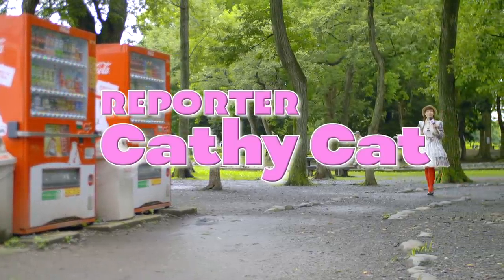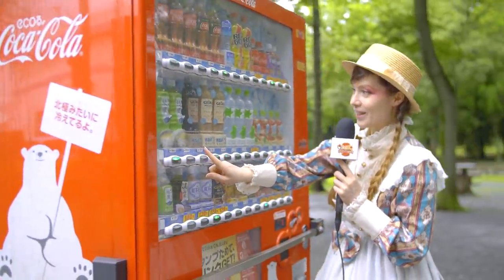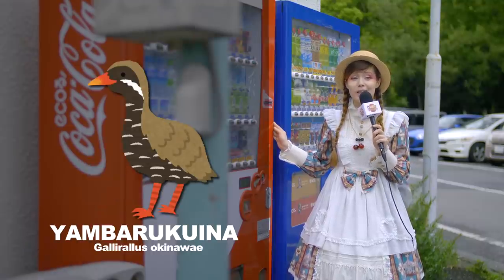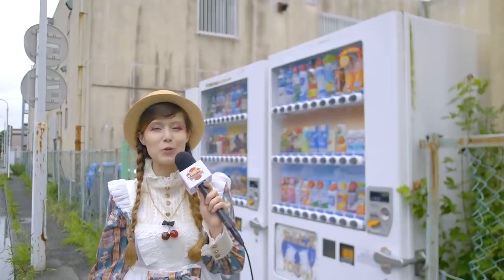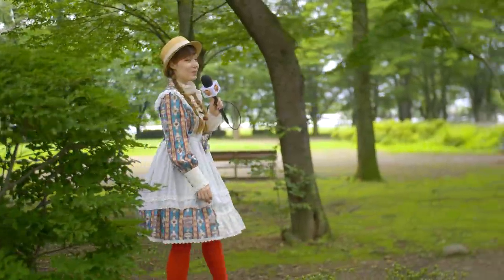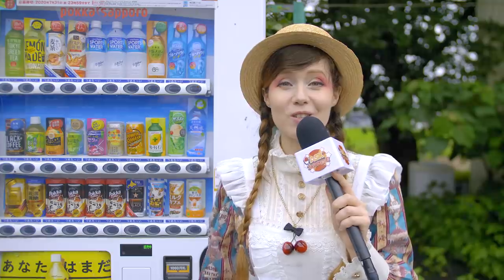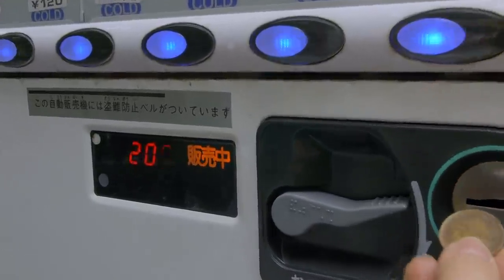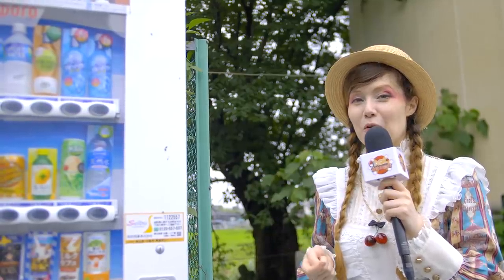7 Surprising Facts about Japan's Vending Machines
You've never known these 7 facts!
Why Japanese Vending Machines are superior? Check out these surprising Facts about the vending machines in Tokyo and Japan that we have found out about! You won't believe some of them!

Click the setting wheel and chose your language^^

(●ↀωↀ●)✧
Ask Japanese is interviewing Japanese and foreigners in Japan about  life in Japan, dating Japanese, travel tips, tasty foods, anime, manga and more. Through our interviews, we try bring Japanese culture to the world! (=✧ω✧=)
If you plan to travel or live in Japan, we feature many topics about life in Japan and where to travel to. We ask Japanese girls, boys and elders to give you a glimpse at what Japan is really like. Our reporter and YouTuber Cathy Cat interviews people in Japanese, English and sometimes German!

(=*ω*=)
We are looking forward to working with you!

Please click the settings and activate your subtitles!!